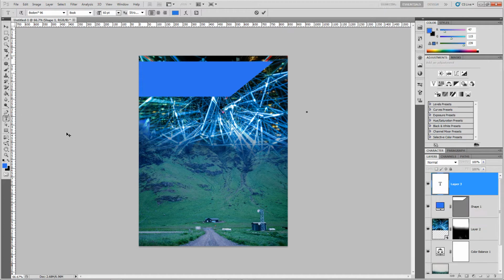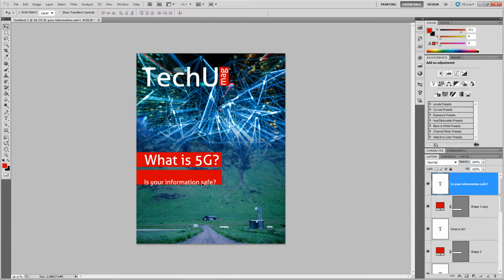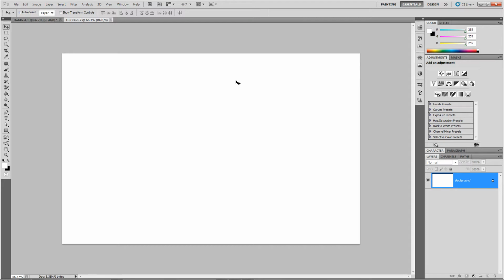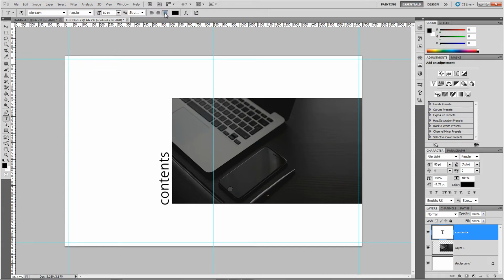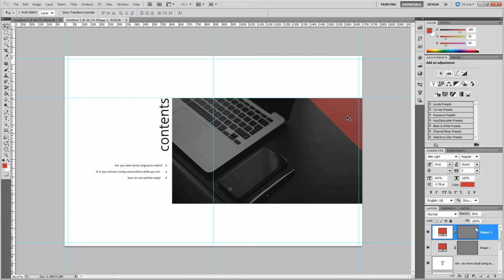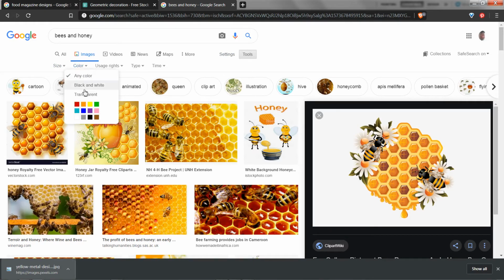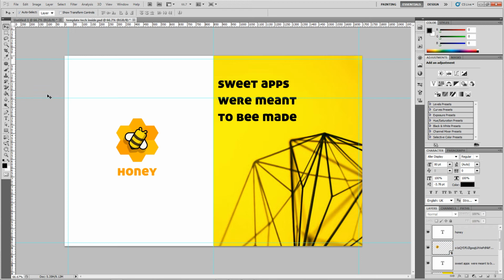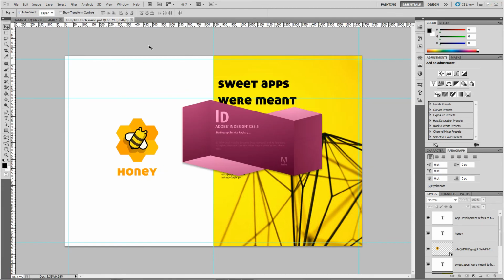Designing a Magazine: A Quick Mock Up (pt.2)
We put the design together in Adobe Photoshop. Be sure to note that this workflow works if you are using Adobe Indesign